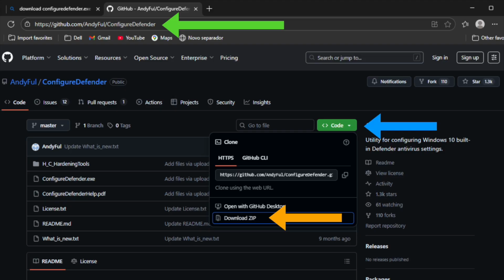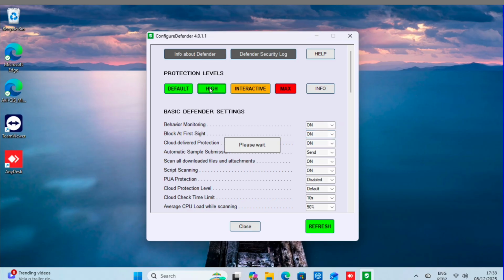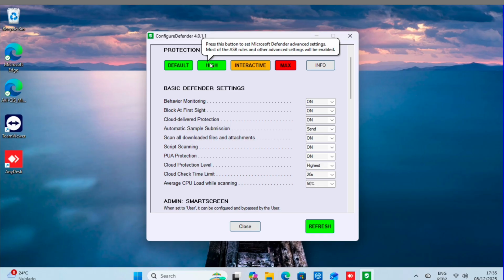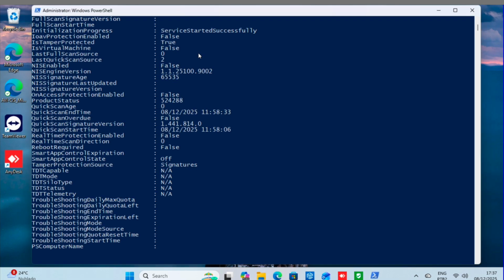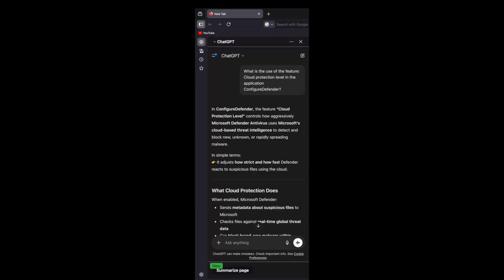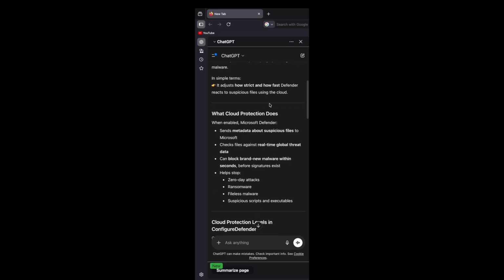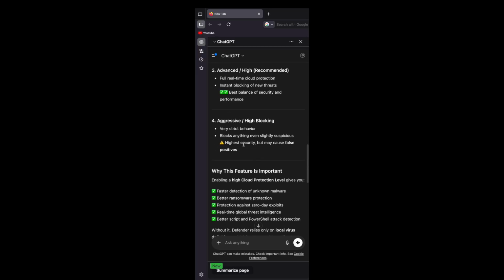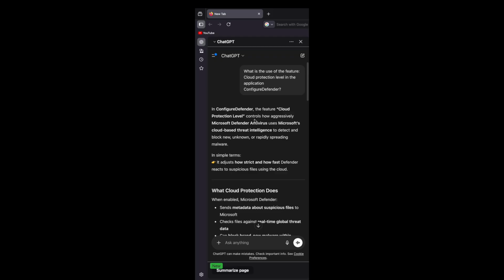ConfigureDefender - More resilience for Windows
How to enhance Windows security using ConfigureDefender